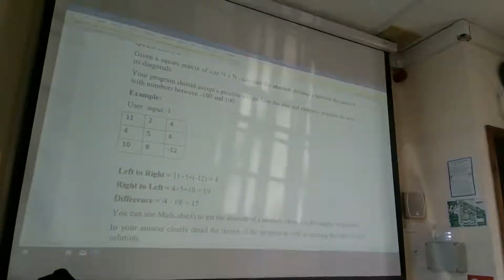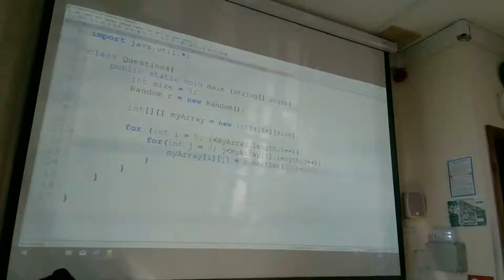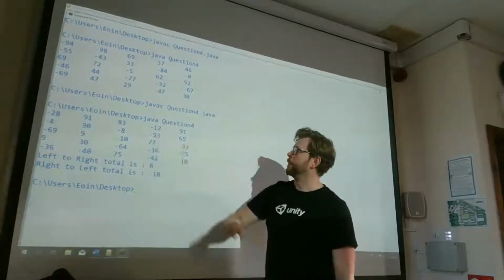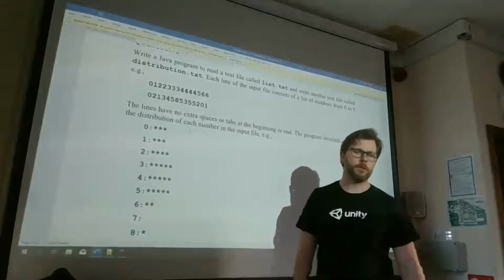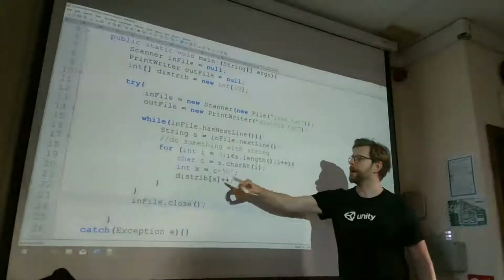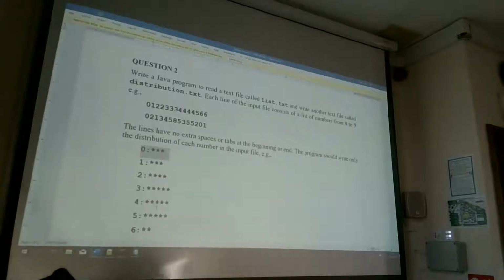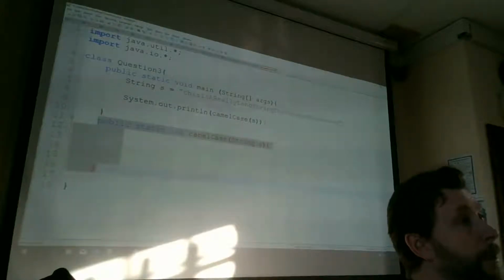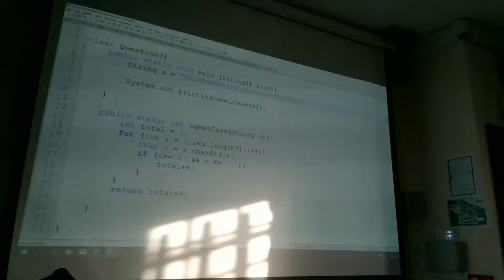BSc Computer Programming Extra revision class